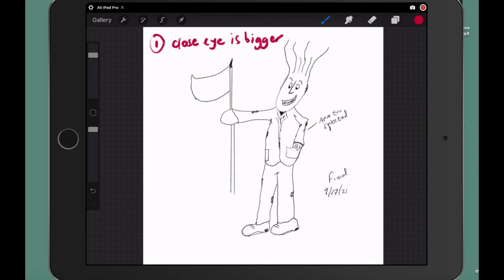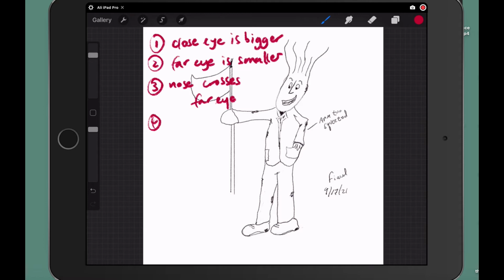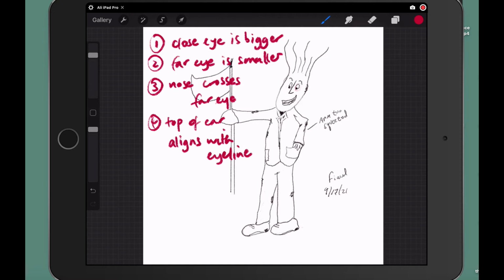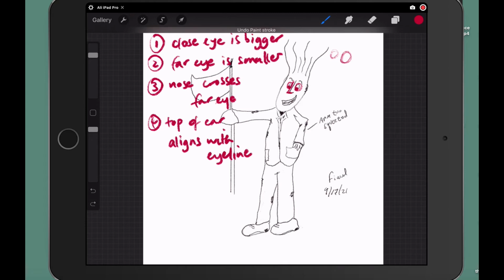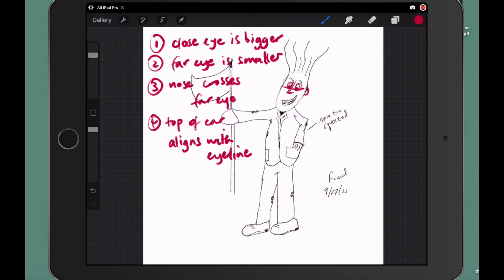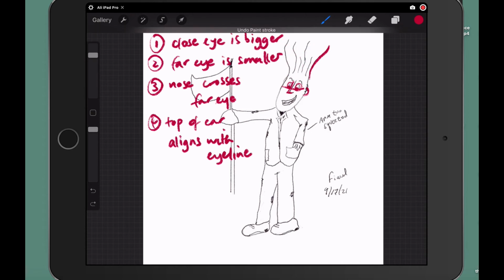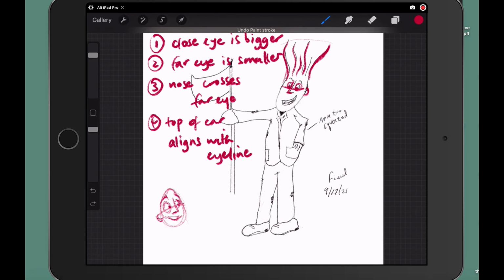Nixster end Sept